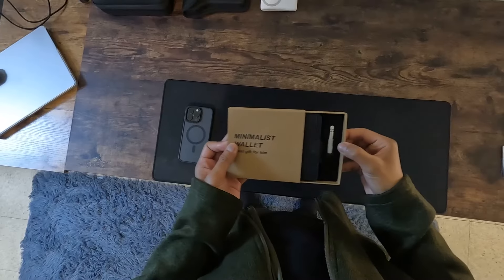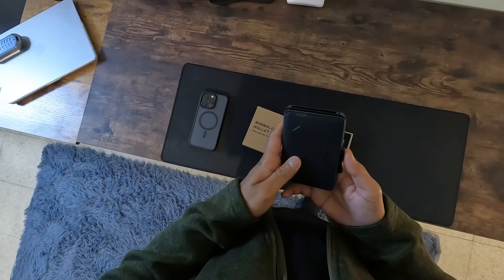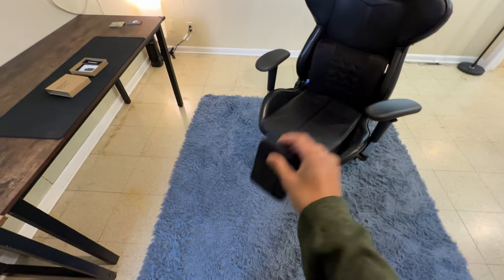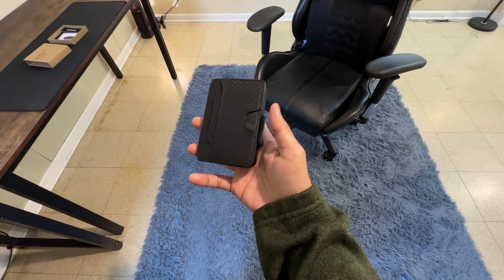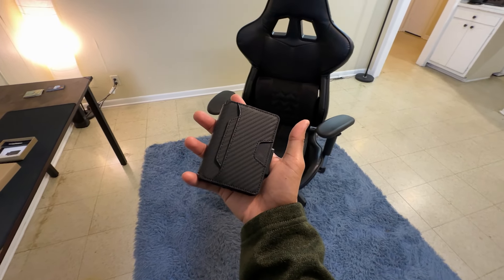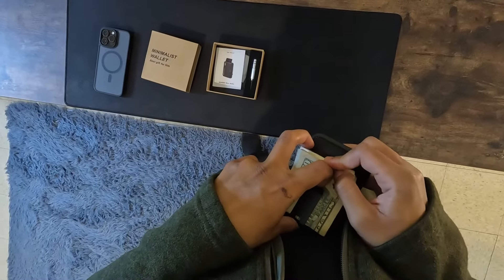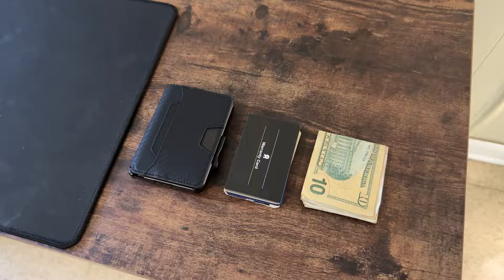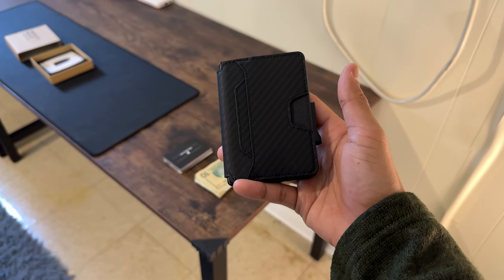Minimalist Slim Wallet: Worth Buying?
Discover the perfect blend of style, security, and convenience with the SEMORID Minimalist Slim Wallet for Men. Featuring a waterproof carbon fiber wallet cover and a pop-up card case, this wallet ensures quick access with a simple press of a button. Enhanced with a card lock switch for double security, it keeps your cards safely in place. The upgraded button design caters to both left and right-handed users for seamless operation. With RFID blocking technology, your personal information is protected from unknown scanning devices. Despite its compact size, this wallet holds up to 12 cards and includes a money clip for 15 bills. Experience the perfect combination of functionality and sophistication with the SEMORID Minimalist Wallet.